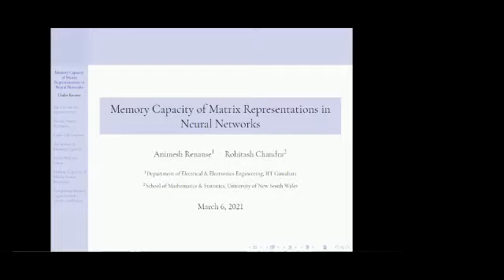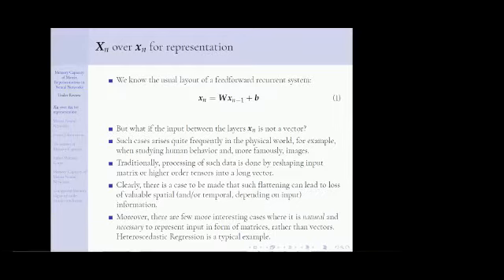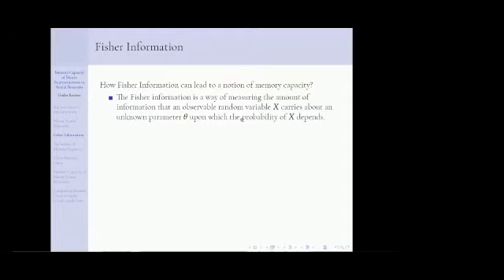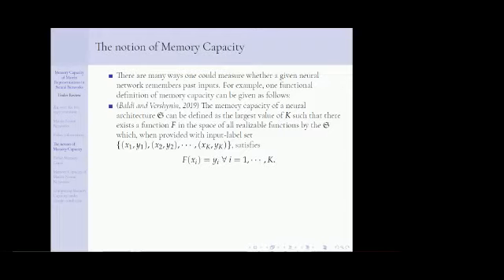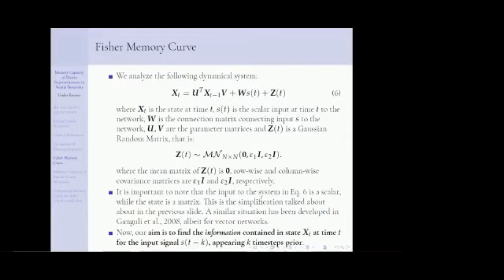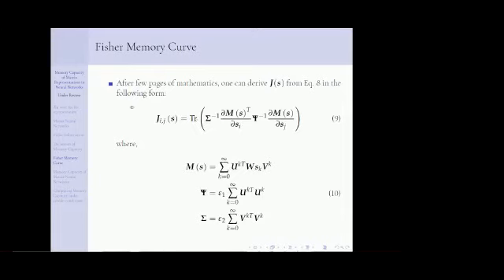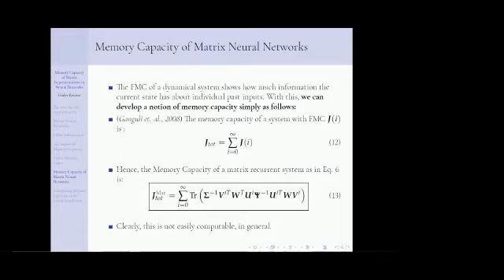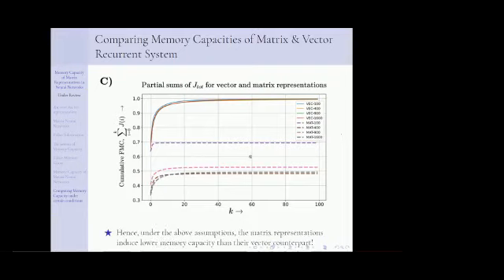Memory Capacity of Matrix Representations in Neural Networks: A Session by Animesh Renanse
MLRW 2021 - Memory Capacity of Matrix Representations in Neural Networks: A Session by Animesh Renanse, IITG.ai